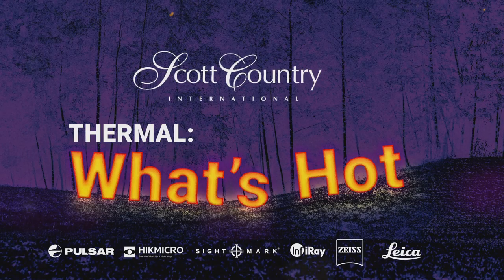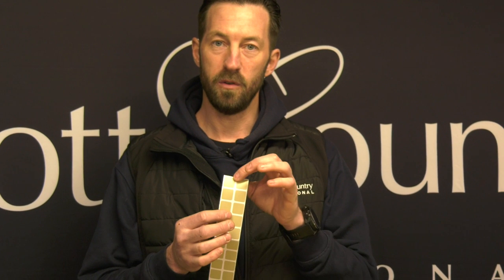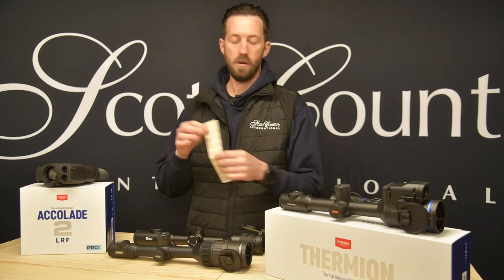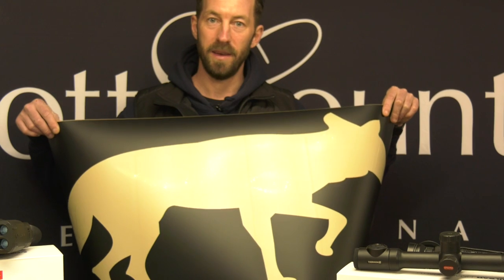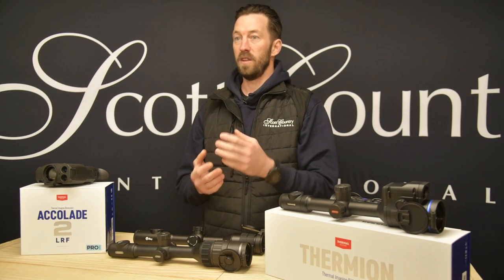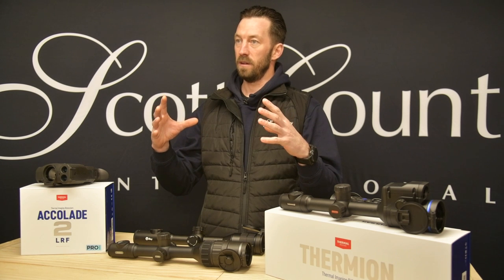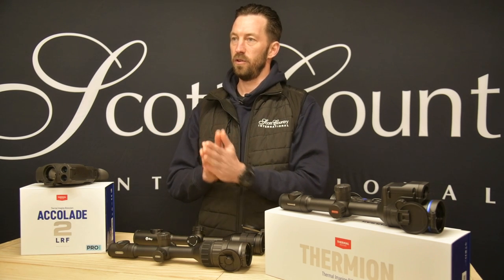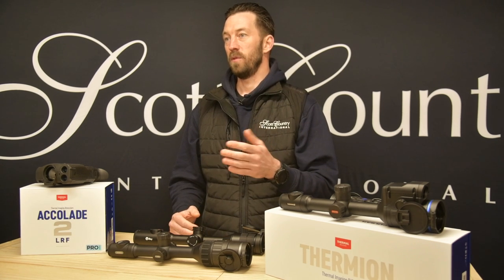How to zero a thermal sight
You can't just use a simple paper target to zero your thermal scope in the dark – you need an aiming mark that shows up by being hotter or cooler than its surroundings. People use all kinds of tricks, from ice cubes to hand warmer pads to heated nails. Scott Country's Tim Dean runs through the options and reveals what he uses.

For the kit we use in this film, visit Scott Country's